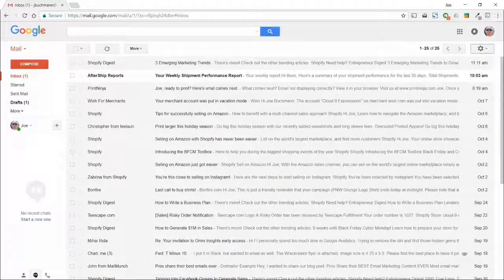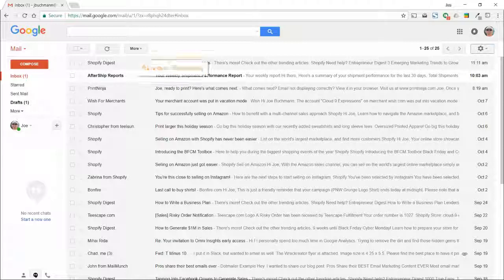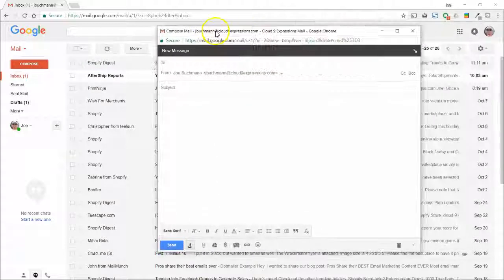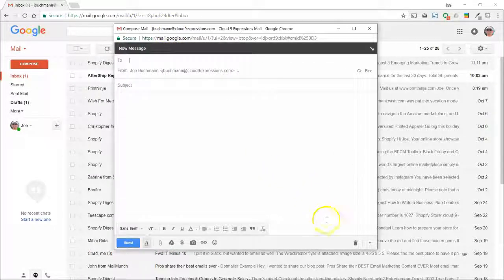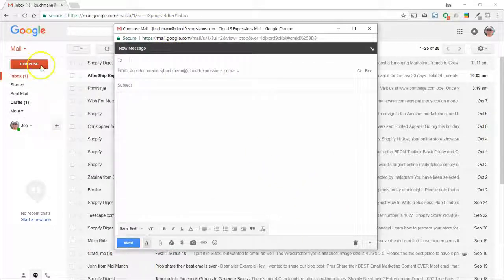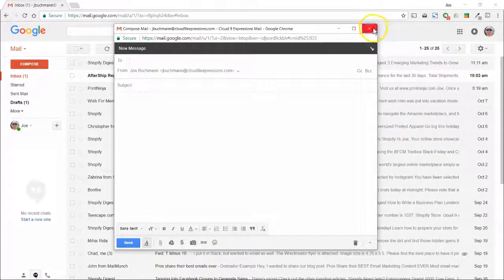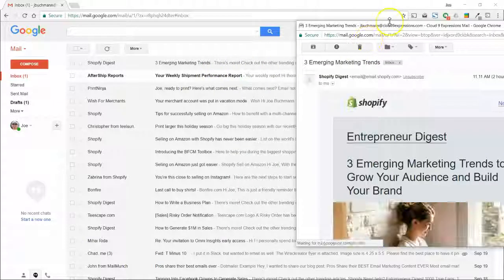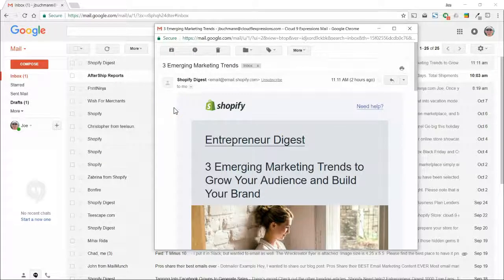Gmail Tips - Open Messages In Floating Windows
Composing a Gmail message doesn't have to be done down in the corner. This video will show you how to compose you messages in a floating window that can be moved and resized.